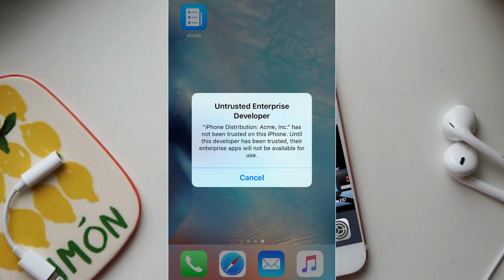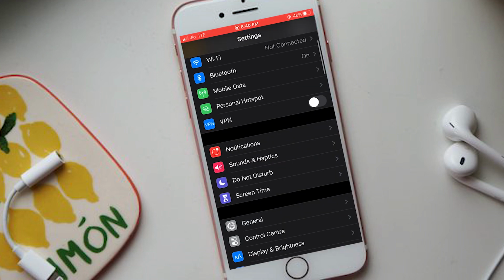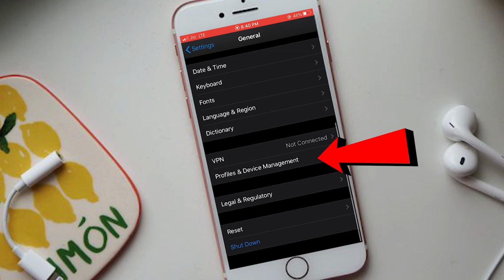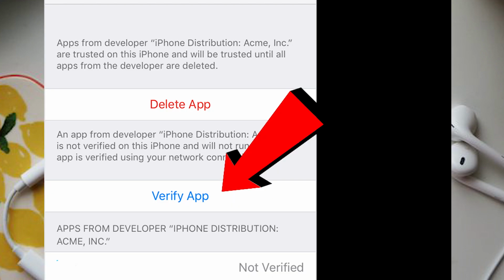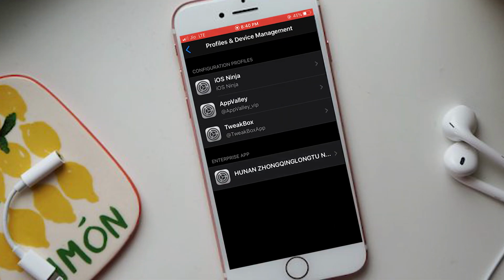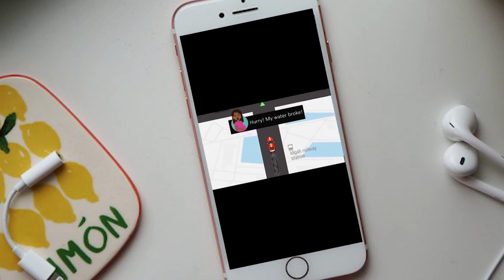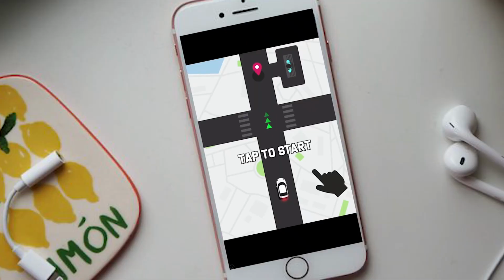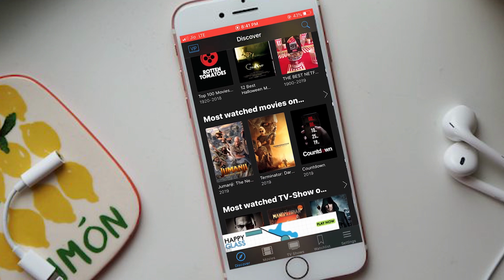How To Watch or Stream Any Movie Or TV Show On IOS Devices For Free! (IPHONE AND IPAD) WORKING 2020!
In This Video I'm going to tell you guys How To Watch or Stream Any Movie or TV Show on IOS For Free!  This works on all IOS Devices and is the best method as it has subtitles, High Quality Stream Servers and More!

(One Download = One Like??)